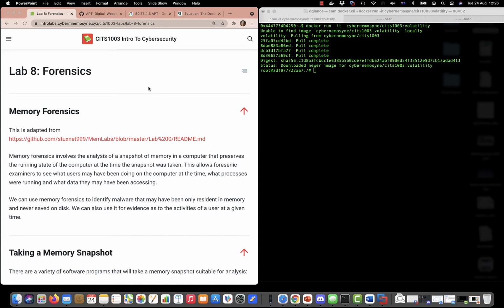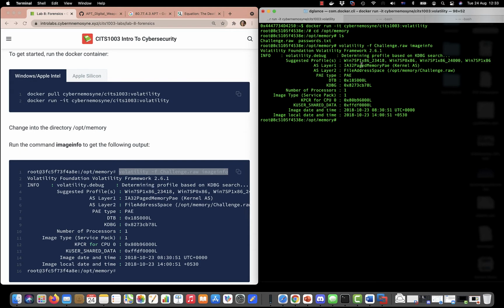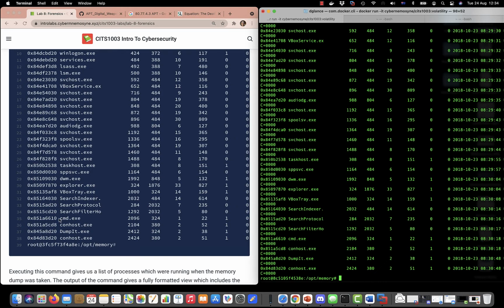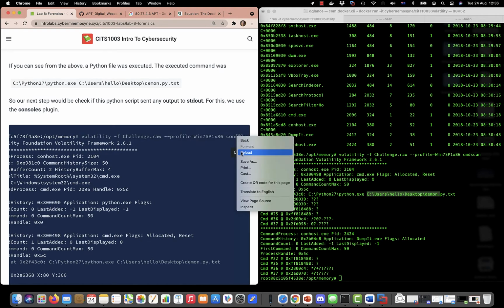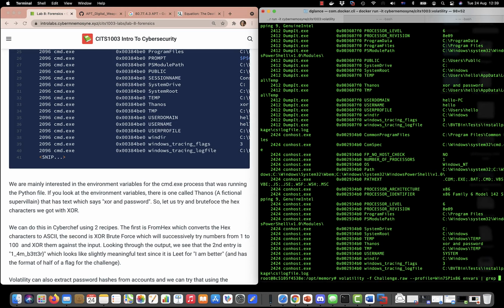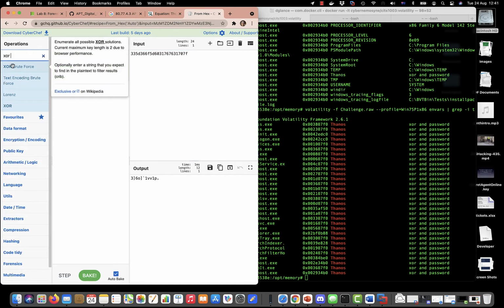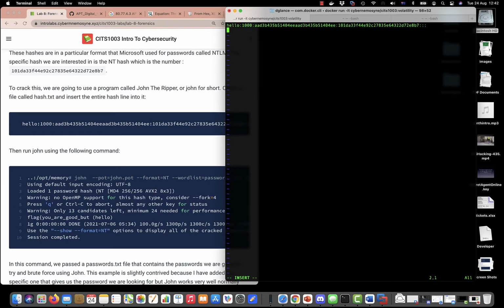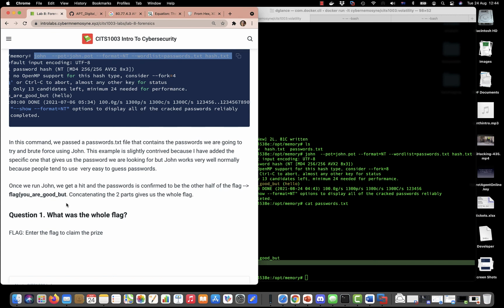Intro To Cyber Labs: Forensics 8 1